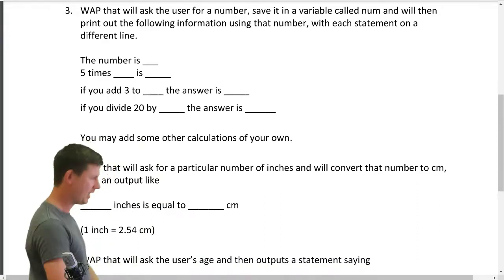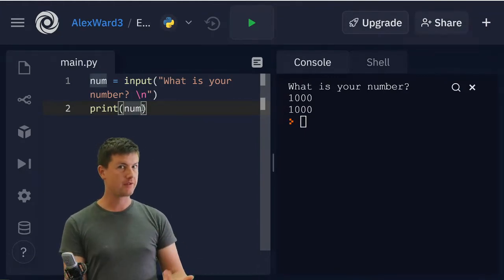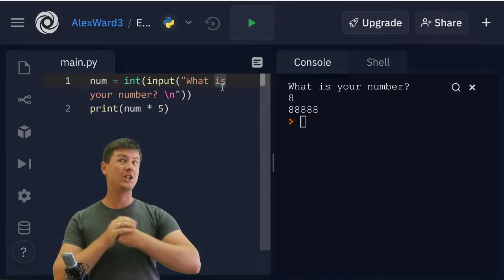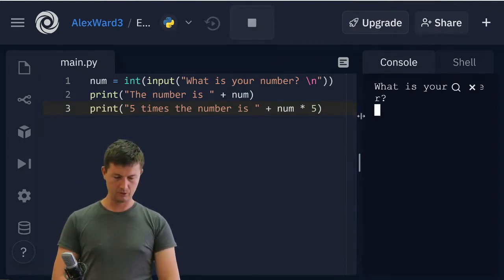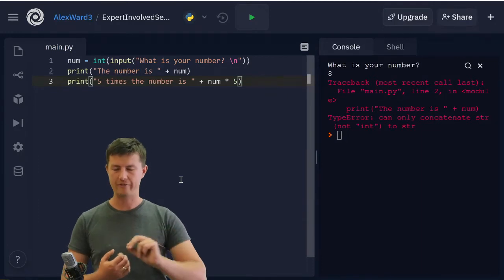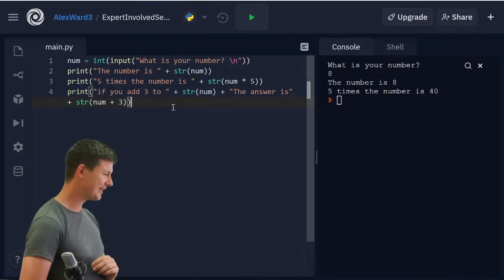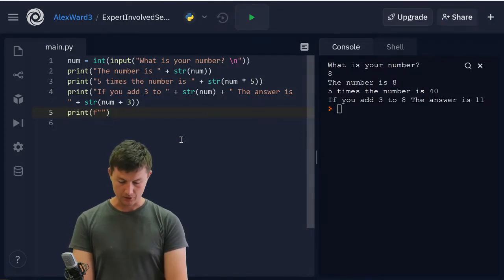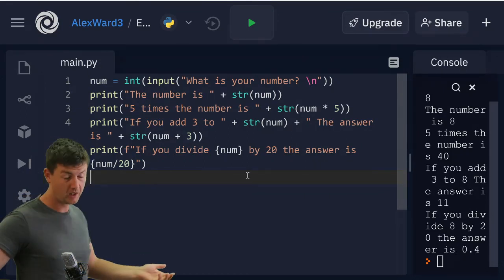Python Learn to Code 1.3 - Basic Maths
👨‍🏫 The third video in my Beginning Python series looking at basic maths 🐍